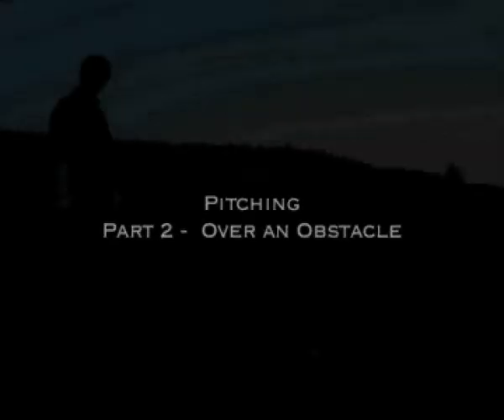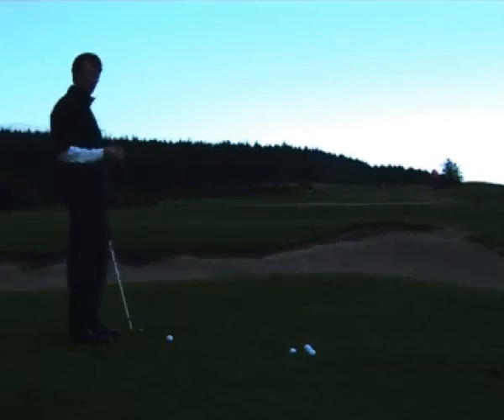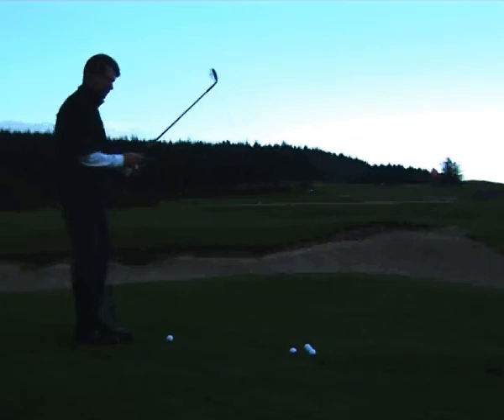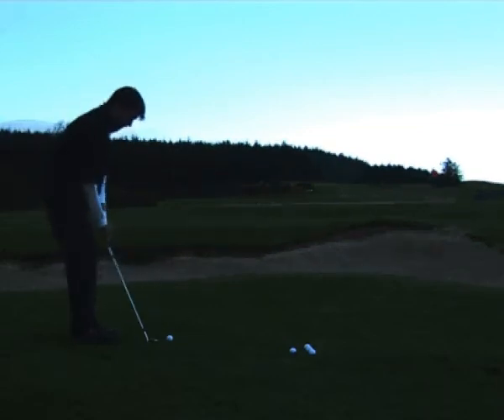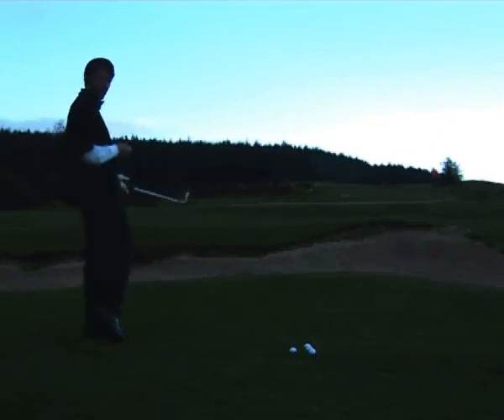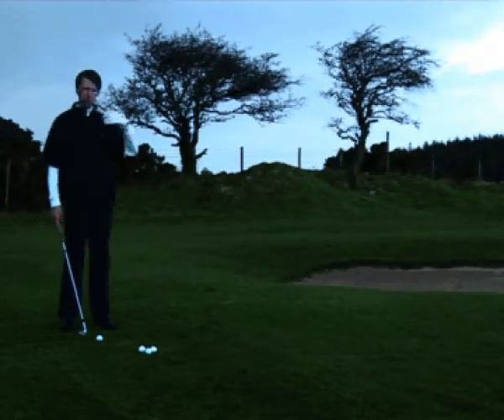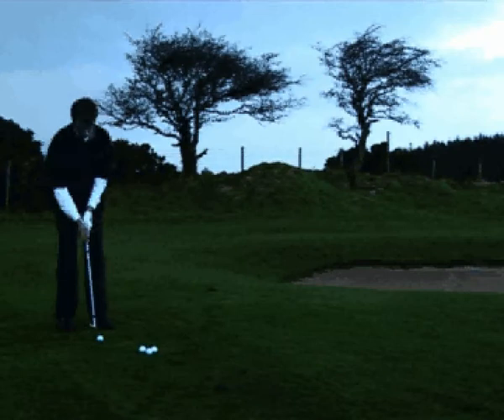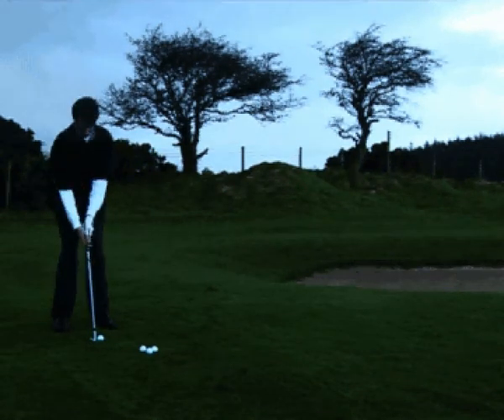Learn more about golf pitch shots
High pitch shots a risky shot, but very useful. See how to play these with Paul McLoughlin, Ireland's top golf coach.